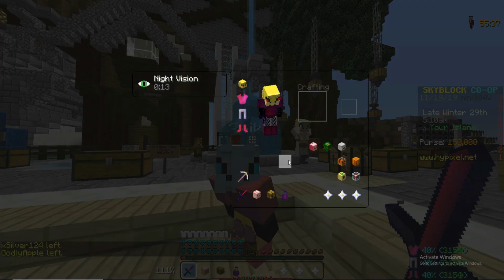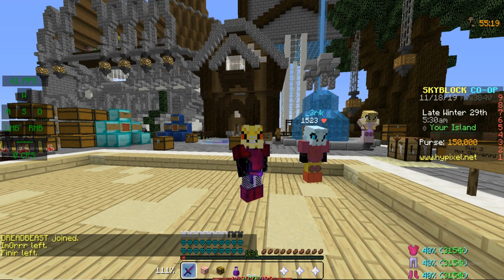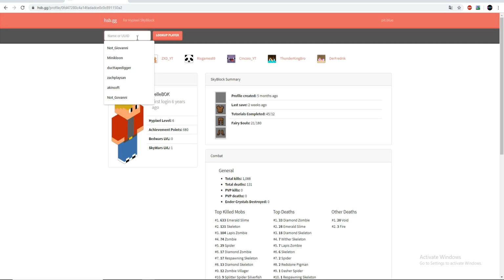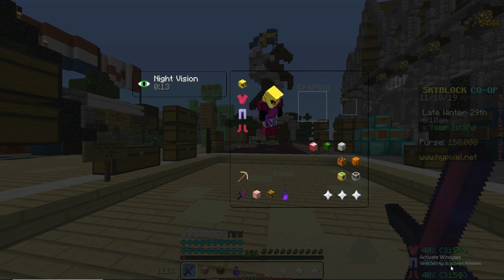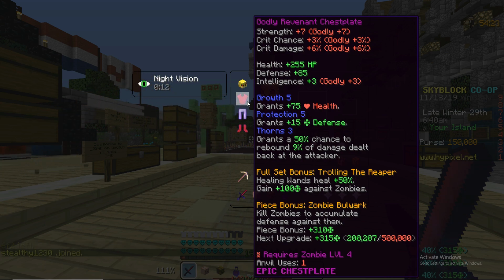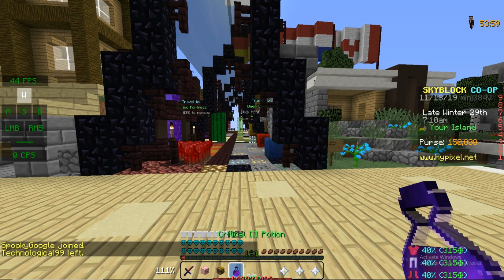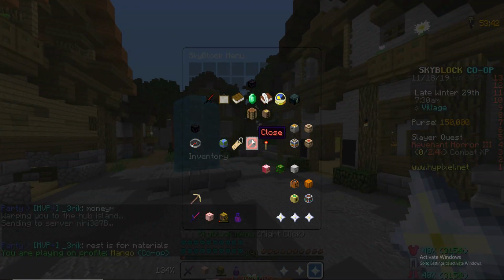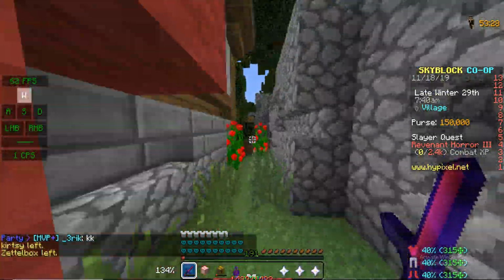200K Revenant Armor is OP - Hypixel Skyblock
Texture Pack: Carmine 64x

►Case: NZXT S340 Midi-Tower - Black Window
►Motherboard: Asus PRIME B350-PLUS
►CPU: AMD Ryzen 5 1600
►GPU: MSI VGA RX 580 GAMING X 8GB DDR5
►RAM: Corsair Vengeance LPX 16GB DDR4 3200MHz
►Power supply: Corsair RM550x
►HDD: Western Digital Blue WD10EZEX 1TB
►SSD: Samsung 850 EVO SATA III 2.5inch SSD
►Monitors:
1x HP Omen 32"
2 x AOC i2369Vm 24"
►Wifi-Card TP-LINK Archer T9E
►Headset: Corsair Wireless Void 7.1
►Mousepad: Corsair MM800 RGB Polaris
►Mouse: Logitech G502 Proteus Spectrum
►Keyboard: Razer Ornata Chroma Green
►Webcam: Logitech C920
►Steering Wheel/Pedals: Logitech G920
►Micorphone: Blue Yeti
►Pofilter: Devine popfilter SPS 100
►Boradcasting-Arm: Innox IVA 08 USB broadcasting
►Schockmount: Blue Radius II shockmount
►Recording Software: OBS
►Editing Software: NCH Videopad Pro
►Webcam: Logitech CP920
►Microphone: Blue Yeti